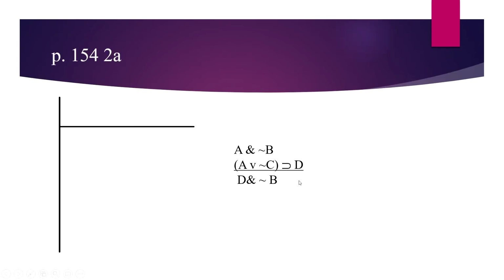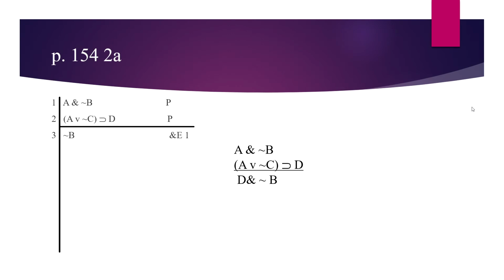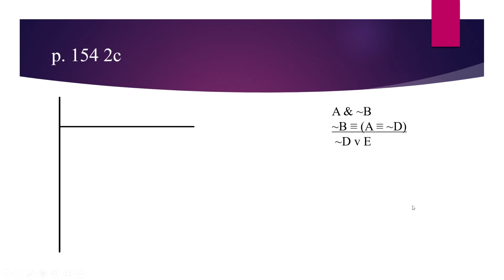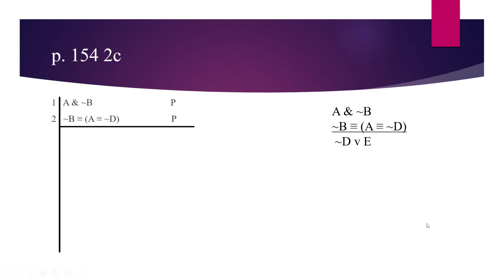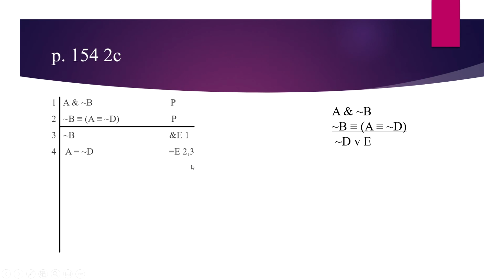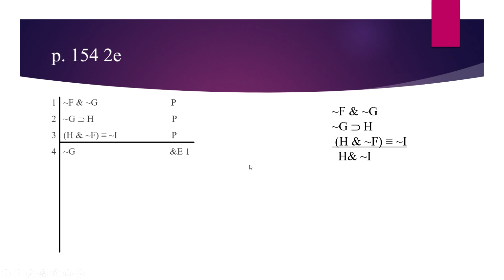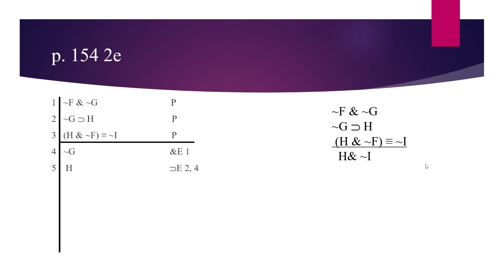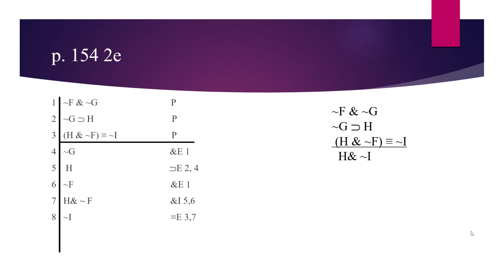5.1 Recommended Practice Review (Fa2020)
Working through the practice problems assigned at the end of video lesson 5.1